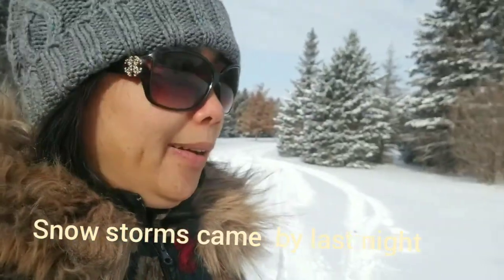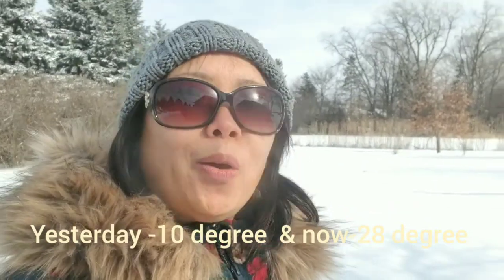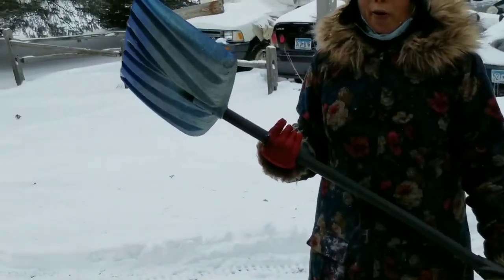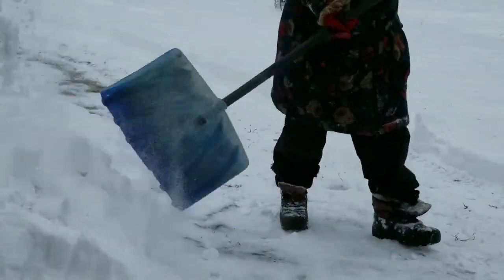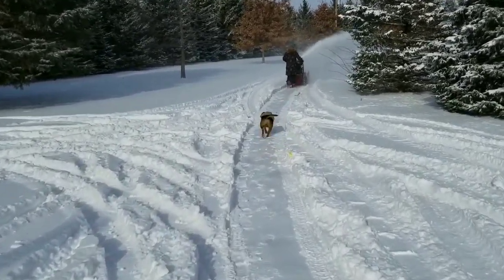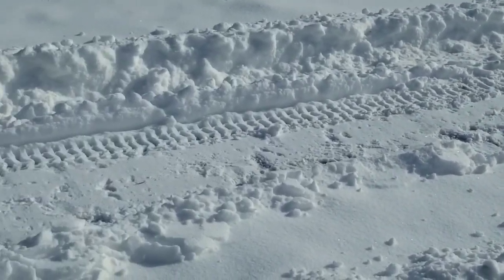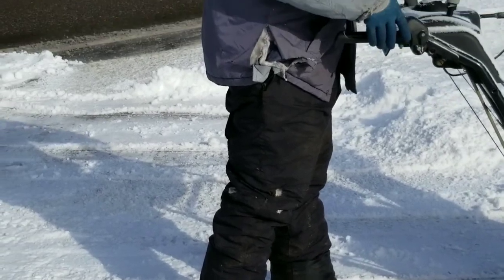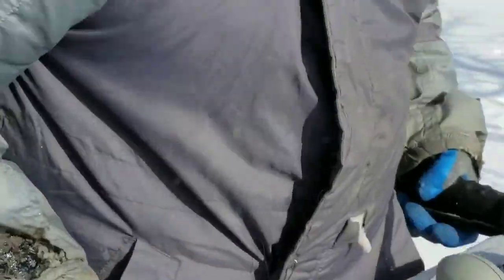-27 DEGREE SNOW STORM | KAUS SNOW NYOB USA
Shoveling Snow music: Alive by @iksonofficial